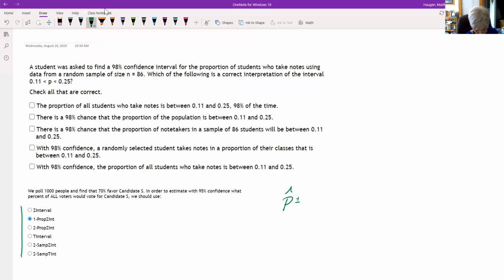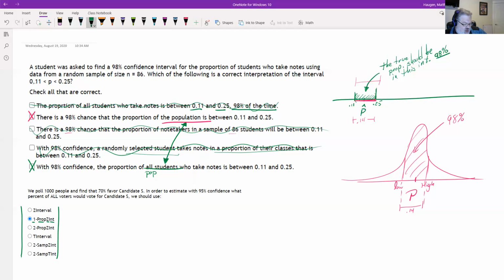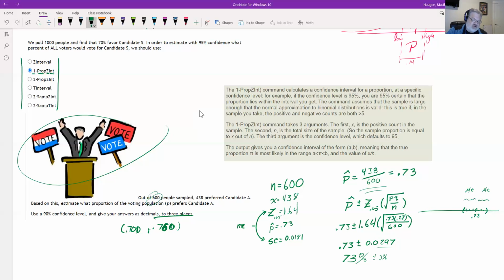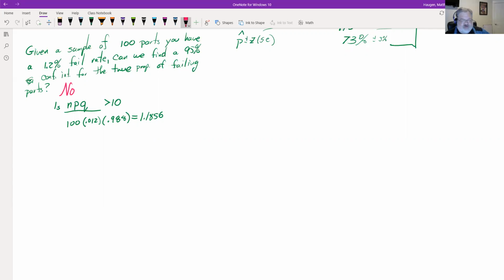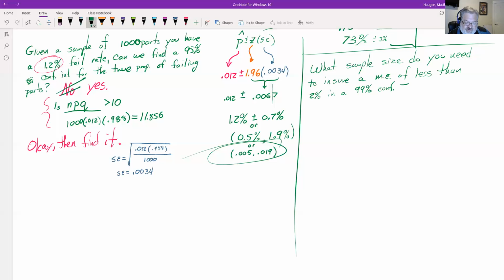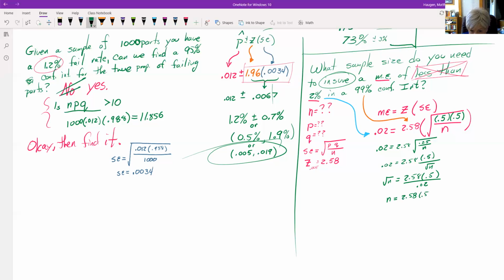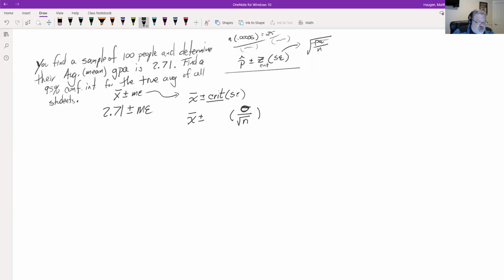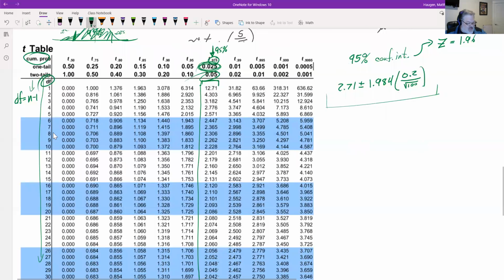math 243 meeting 8/19